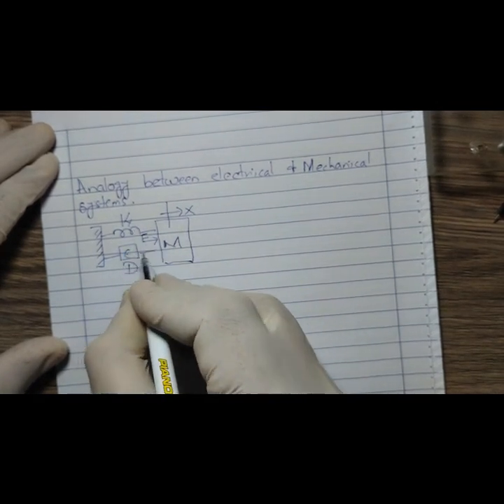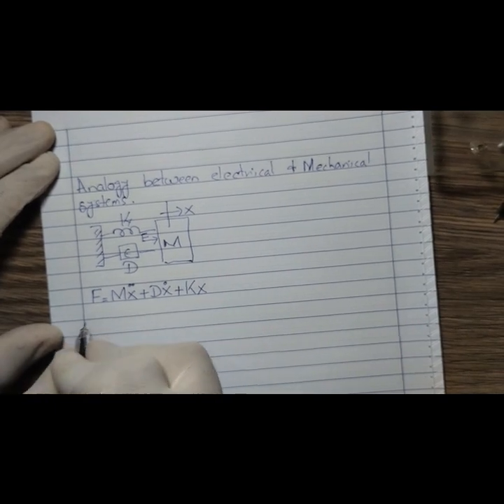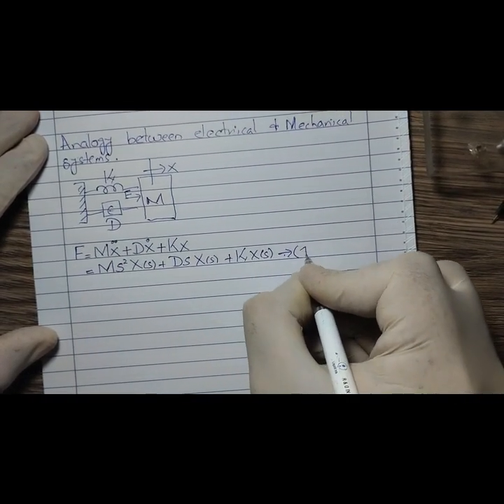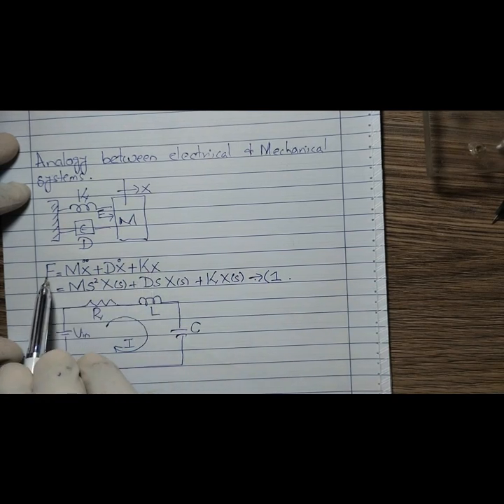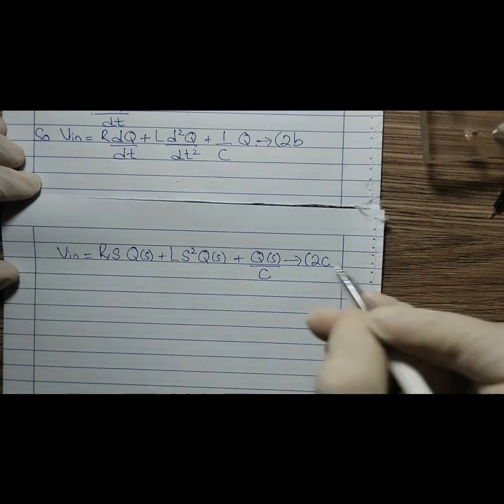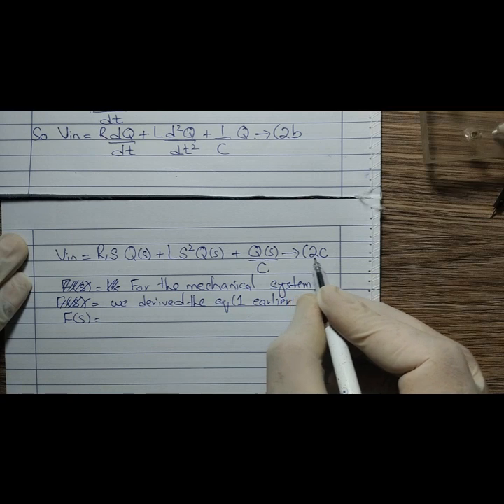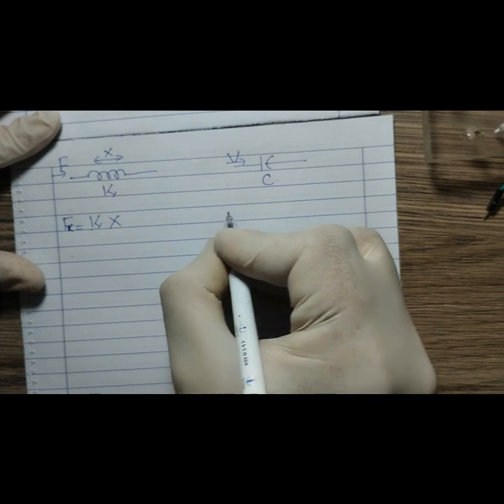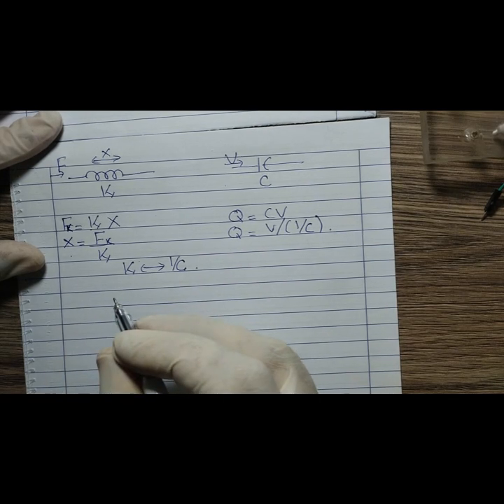Analogy between Electrical and Mechanical Systems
This tutorial provides the analogy between electrical and mechanical systems using an example. It will help the audience to use the concepts of system modelling for both domains.